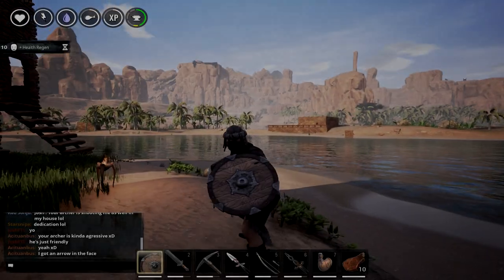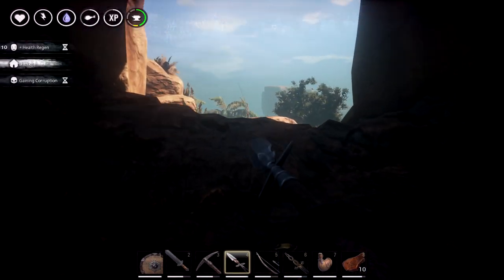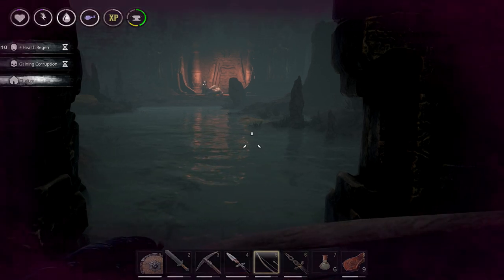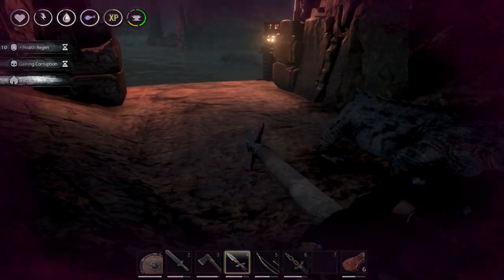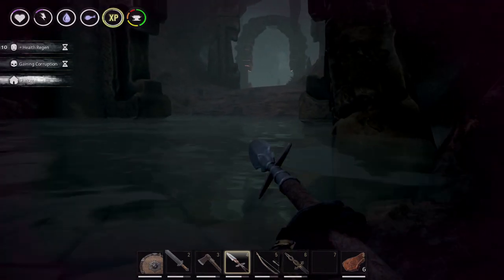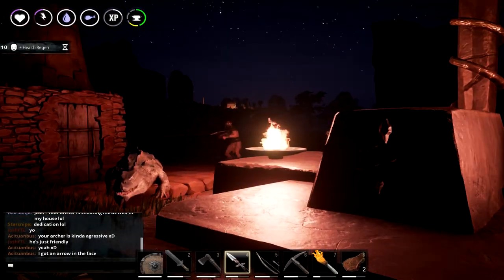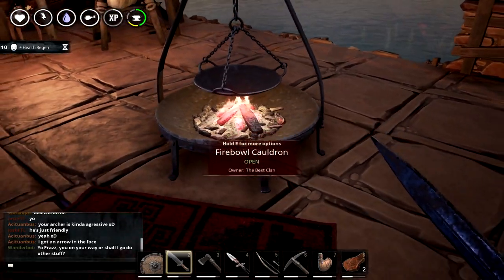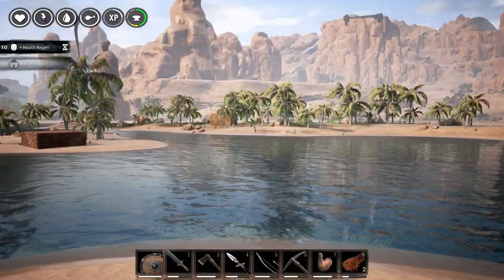Conan: Exiles Gameplay - GIANT CROCODILE BOSS, IRON PIKE, HOW TO MAKE STEEL, EASY BRIMSTONE! -Part 9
Welcome to CONAN EXILES GAMEPLAY!! We're hopping into Conan Exiles Gameplay as we must survive, worship our god of Set, and build up a thriving civilization in the ULTIMATE Survival Game known as Conan Exiles! Today it's time for more CONAN EXILES GAMEPLAY!! Today, we ENCOUNTER A GIANT CROCODILE BOSS while showing off HOW TO MAKE STEEL and finding EASY BRIMSTONE. Luckily, we have an IRON PIKE to help us! In today's episode of Conan Exiles Multiplayer Gameplay!!

☆ Server provided by Pingperfect.com

What is Conan: Exiles?

DOMINATE YOUR ENEMIES
March forth to war against your enemies, use explosives and see their fortifications crumble to dust, then unleash your savage fury with brutal attacks that will see heads rolling and limbs flying. Find or craft a wide range of weapons and armor.